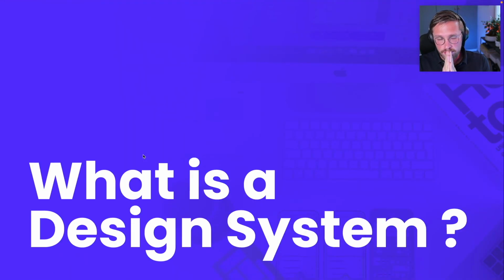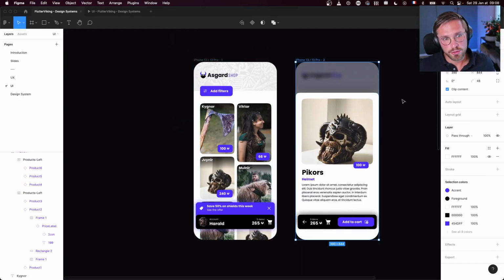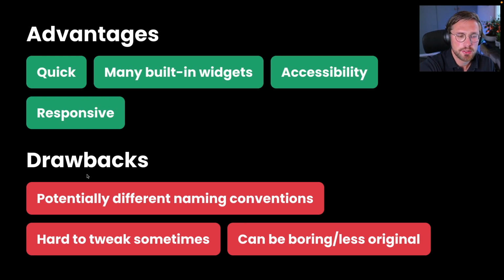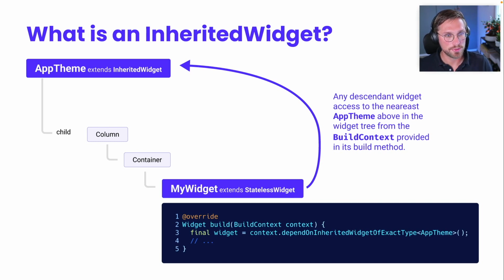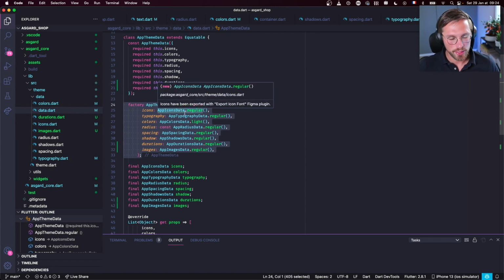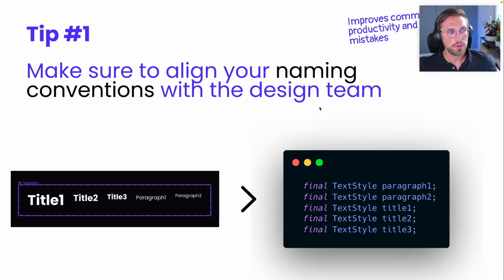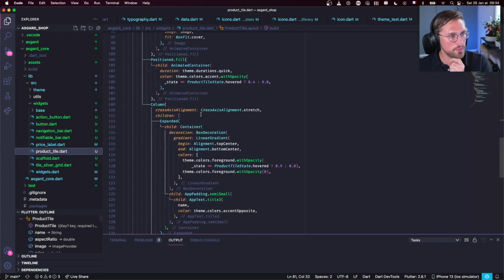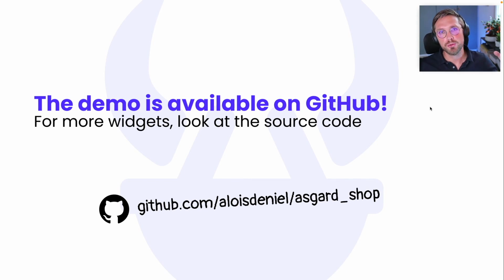Custom design systems: from design to widgets | Aloïs Deniel - FlutterVikings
During this talk, we'll see how to help UX/UI designers and Flutter developers to collaborate, and how to transition efficiently from visual prototypes to Flutter widgets.

First, we'll see how designers can architecture their design system in a way that makes it easier for developers to implement. Then we'll see which base widgets should be used to build your own widget library and create a visual experience that really matches the original prototypes.

The UX/UI design software used during this presentation will be Figma, but the general concepts behind it will be adaptable to other software as well.